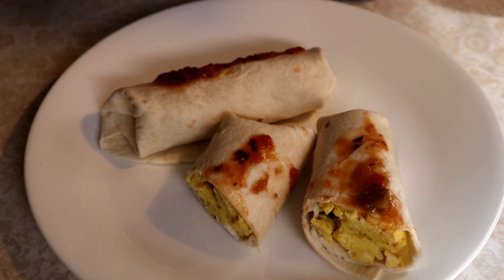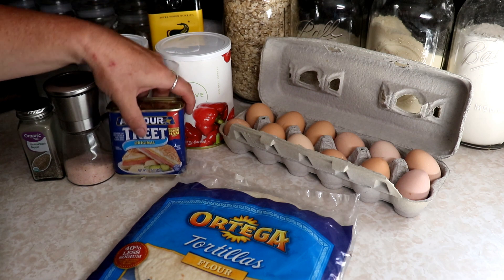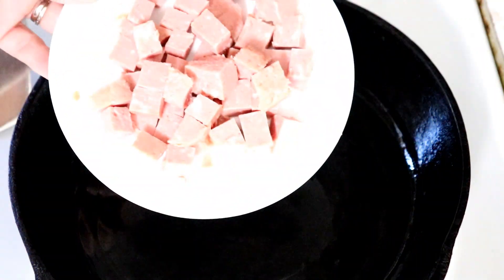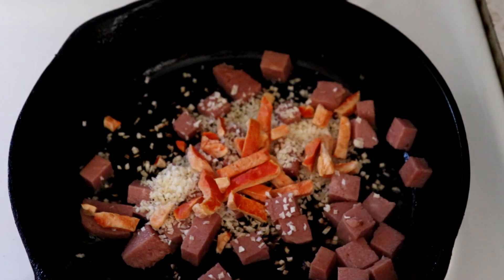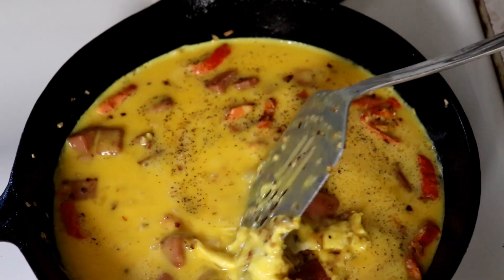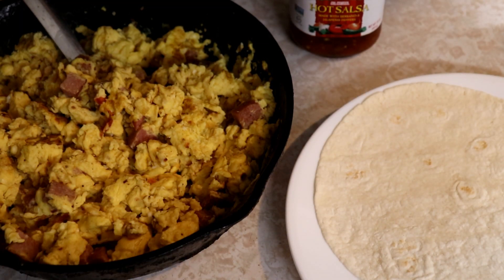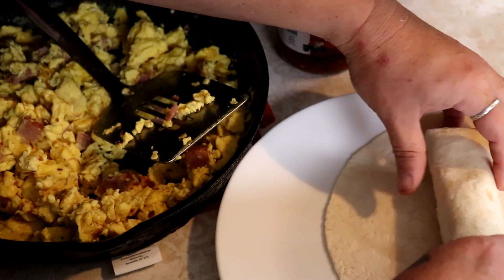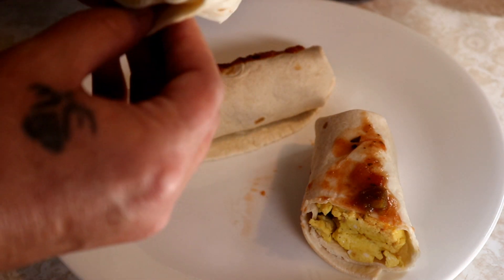Breakfast Burritos from the Pantry ~ Cooking from your Preps